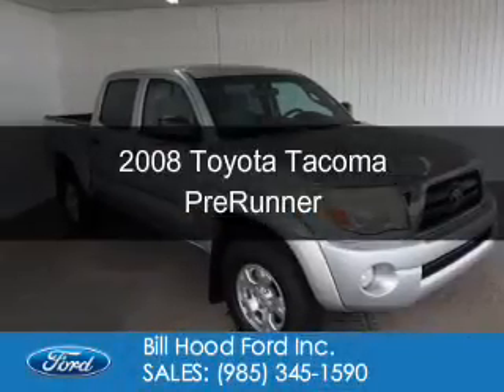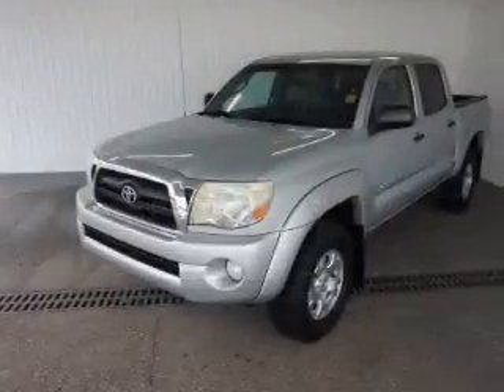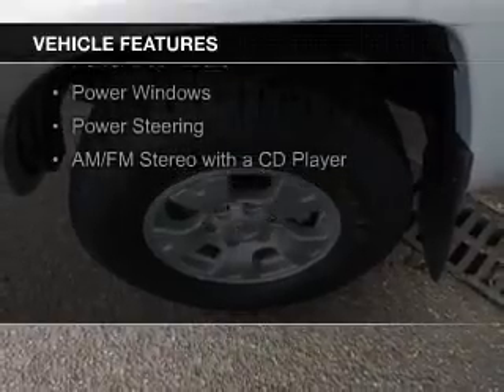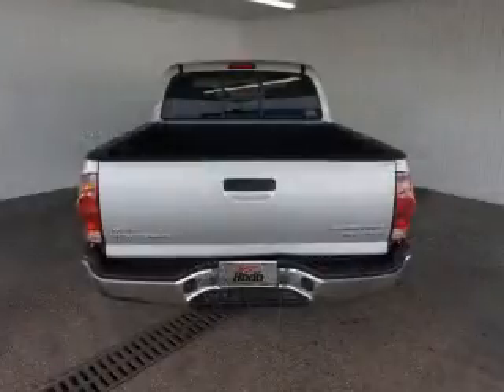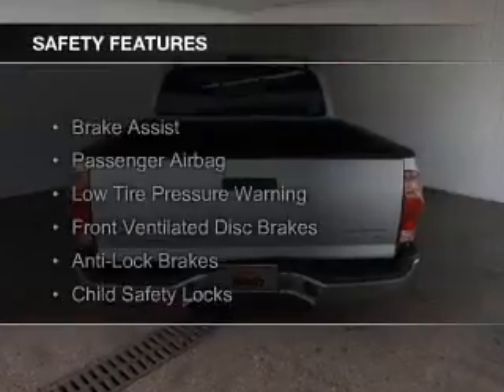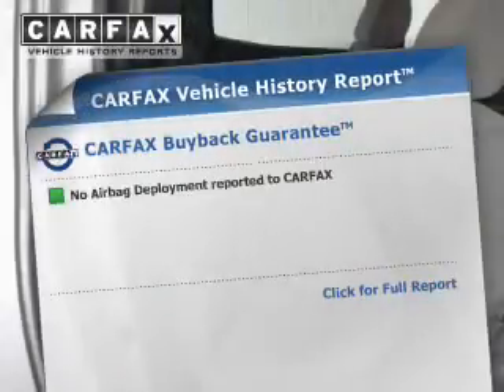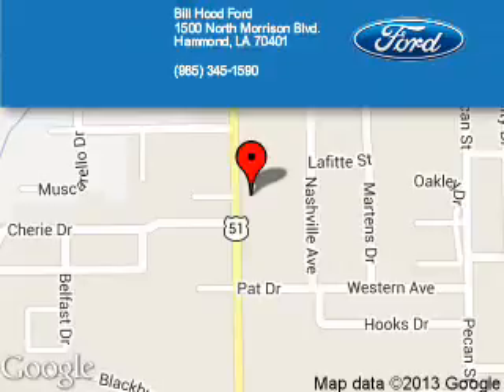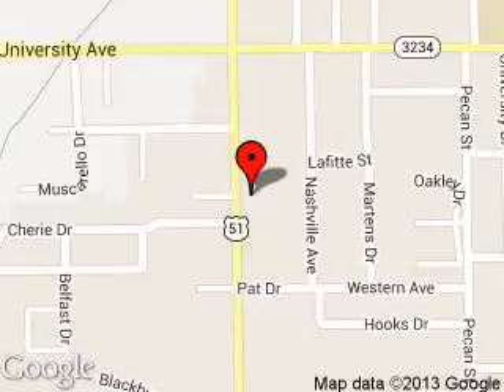2008 Toyota Tacoma - Hammond LA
Phone:
Year: 2008
Make: Toyota
Model: Tacoma
Trim: PreRunner
Engine: 4.0 liter 6 cylinder 24 valve
Transmission: 5-Speed Automatic
Color: Silver
Mileage: 97672
Address:
1500 North Morrison Blvd.